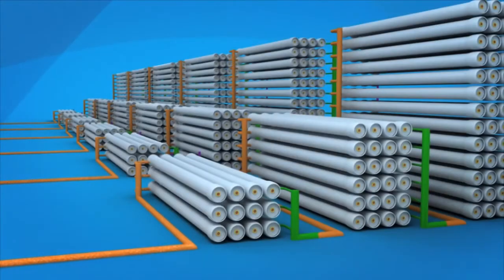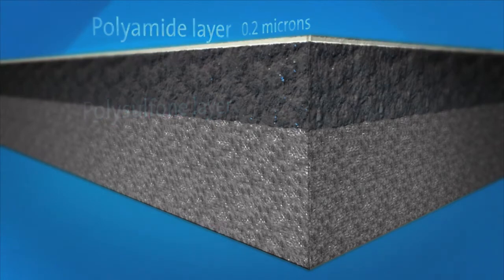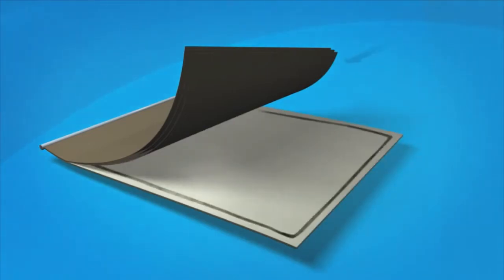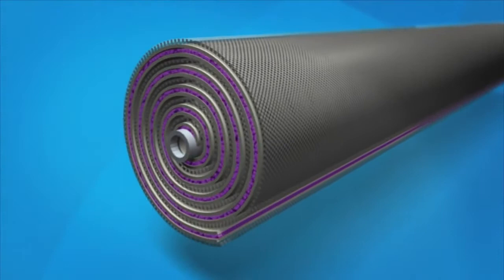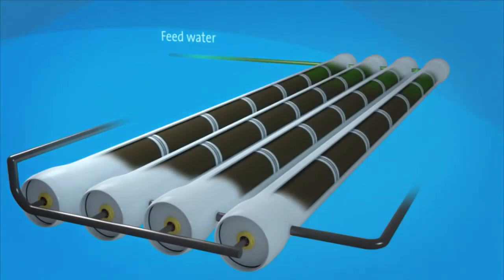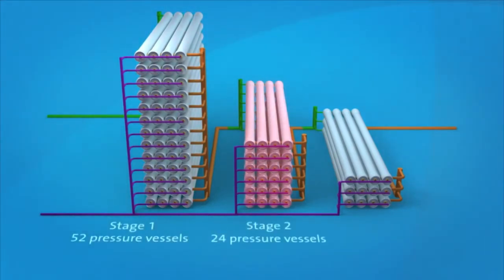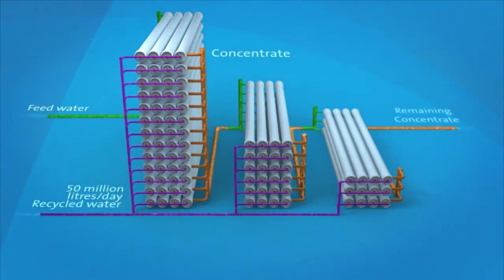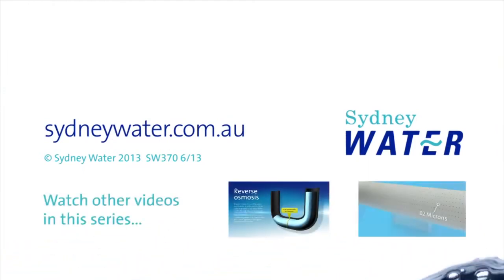Wie funktioniert Umkehrosmose? | WALUTEC® Germany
► Du möchtest weitere Informationen zu unseren Systemen bekommen?

► Interessante LINKS für Dich:
💦 WALUTEC® Germany Live Events:

►Wie hat dir das Video gefallen?
Wir hoffen, dir hat unser Video gefallen. Sage es uns mit einem "👍" und schreibe es gerne in die Kommentare. Lass uns gemeinsam eine einzigartig neue Community aufbauen! Teile das Video auch gerne mit deinen Kollegen und Freunden.

► Transparenz ist uns wichtig:
Wir zeigen in unseren Videos Produkte aus unserem exclusiven Sortiment. Es beinhaltet somit Werbung für eigene Produkte von WALUTEC® Germany. Sollten wir Fremdsysteme oder Lösungen empfehlen, weisen wir daraufhin.